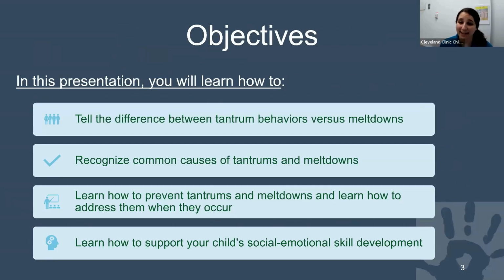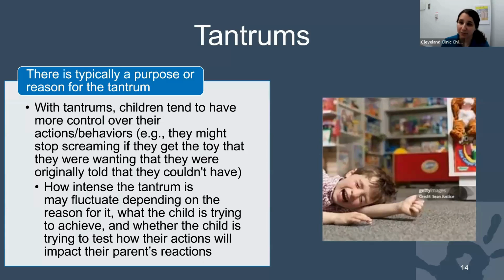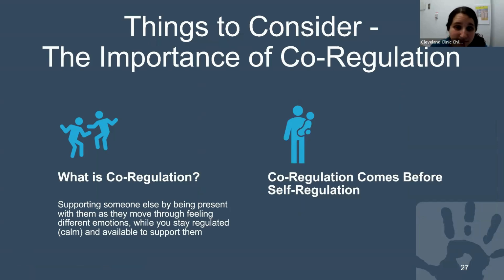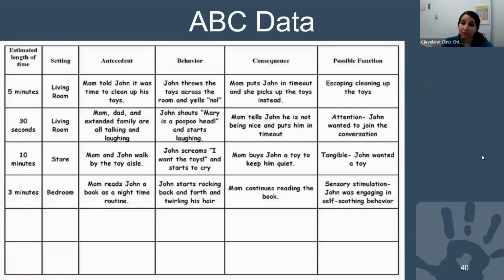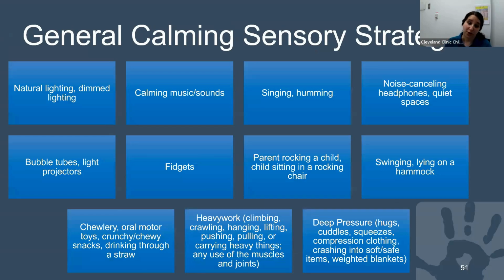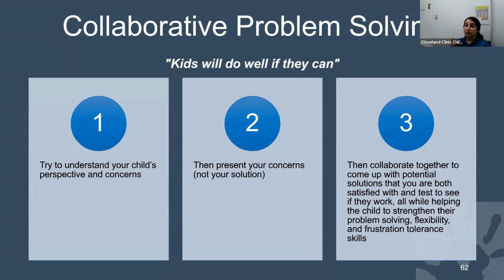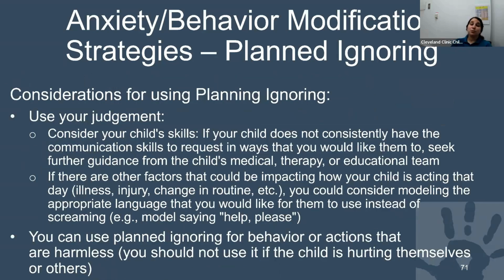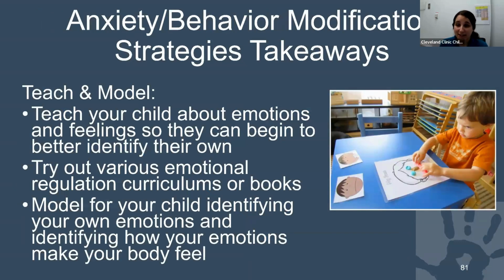Taming Tantrums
A Cleveland Clinic Children’s occupational therapist explains why tantrums and meltdowns happen and how to tell the two apart. She shares strategies to prevent big emotional outbursts before they start, how to calmly address them when they happen and ways to build your child’s social-emotional skills.

To learn more about the Department of Physical Medicine & Rehabilitation, please